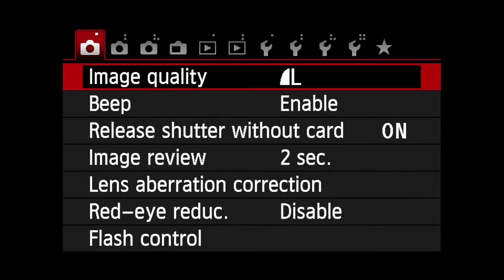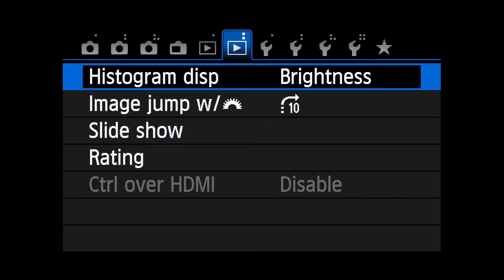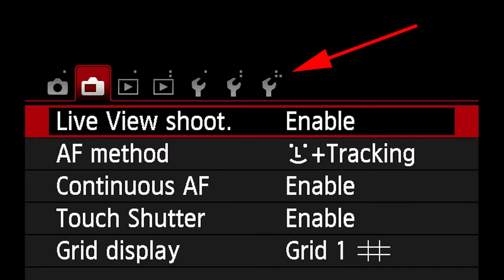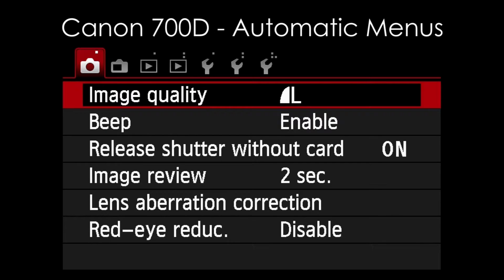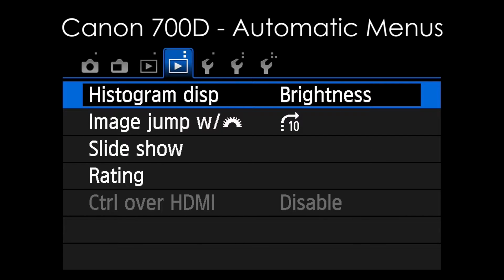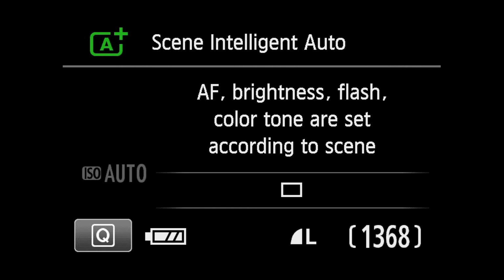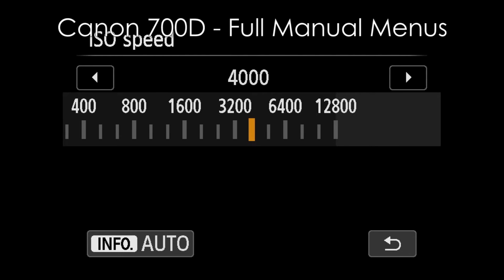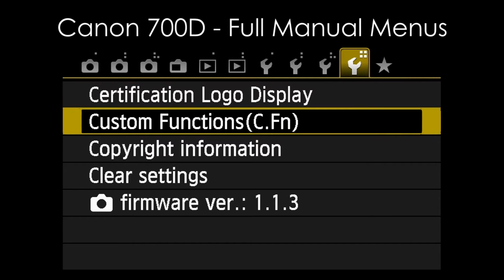Back 2 Basics - Getting to Know Your DSLR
Learn the functions of your DSLR camera. In this great series Brian Worley guides you step by step through the basics of DSLR photography. Providing you with the information to choose the right camera for you, and then explaining the settings and considerations you need to understand to get started in DSLR photography.

In this film Brian explains the range of setting that you will find in most DSLR in the market today. Obviously each camera will be slightly different, but the film will show you the common settings and a typical menu layout similar to the ones you will find in most main stream manufactures DLSRs

You can find 1000's of films like this all about photography and thanks to Big Photo TV you can get a FREE year of thier Academy level of membership.

Finally on the checkout screen apply code BPTVFREE and this will change the price to a free year with no payment details required.